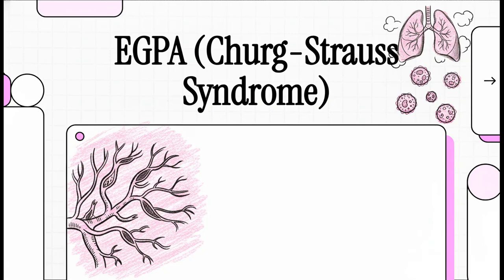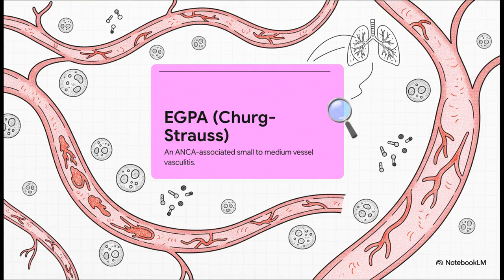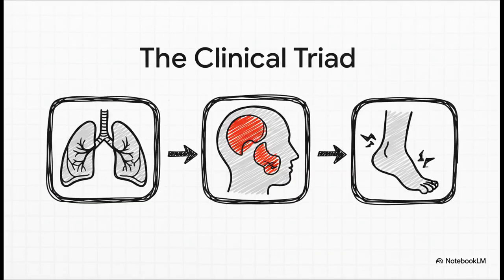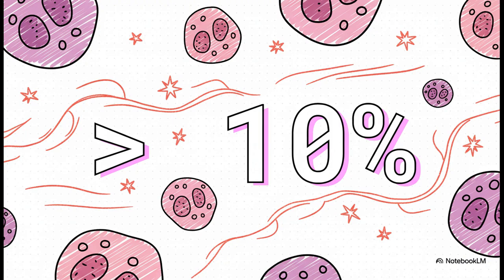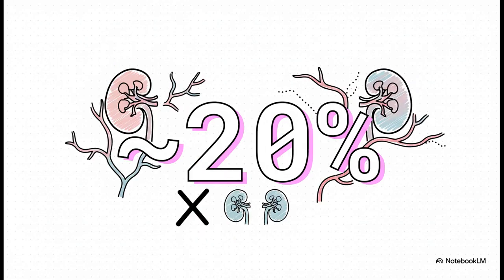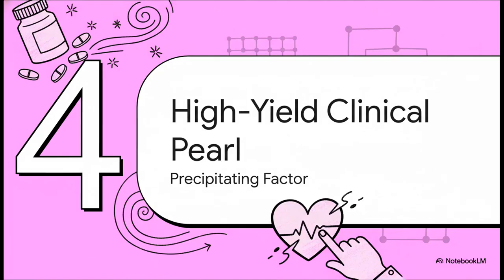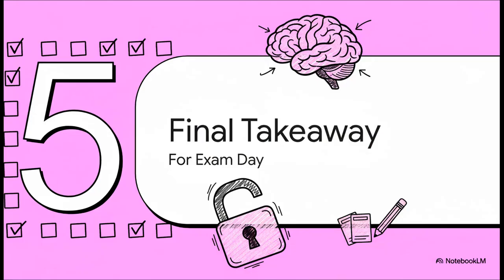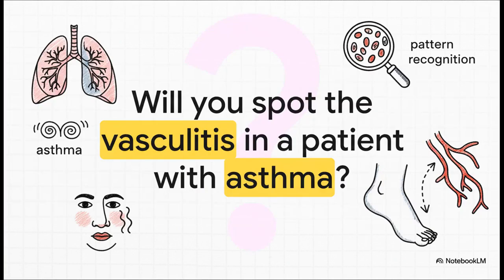Eosinophilic granulomatosis with polyangiitis (EGPA) Churg Strauss Syndrome